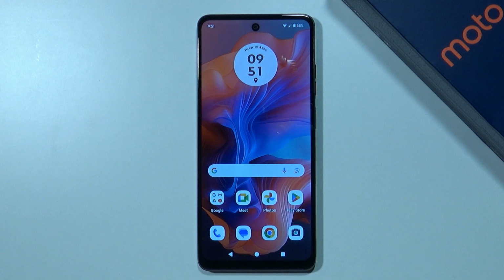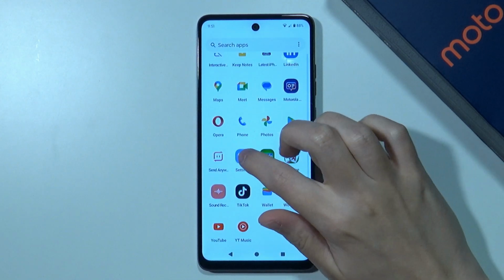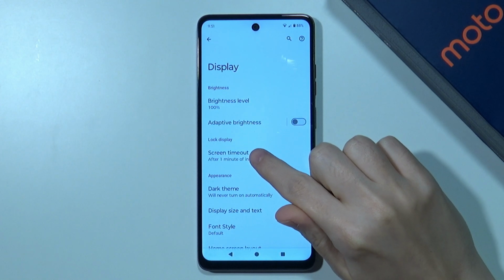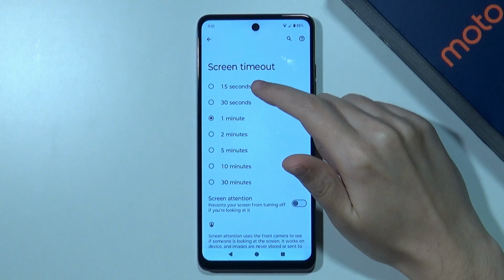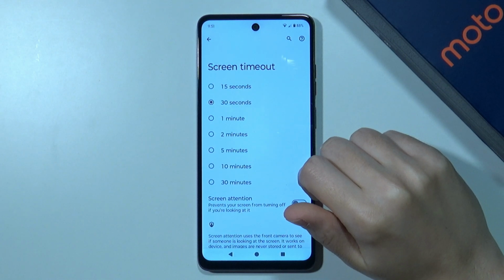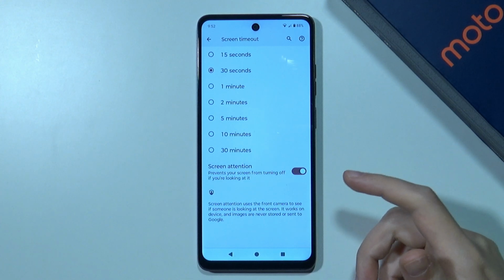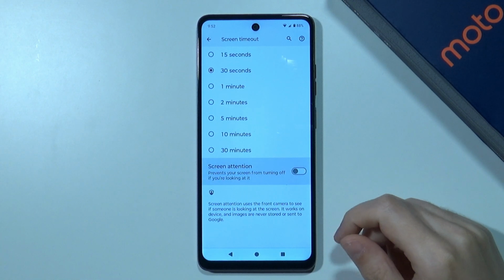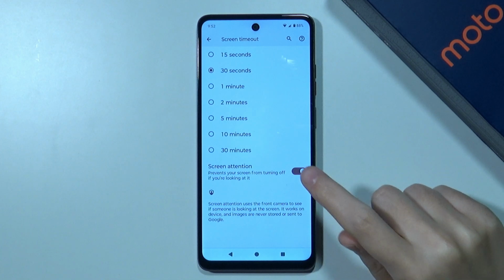How to Change Screen Timeout on MOTOROLA Moto G04/G04s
Adjust the screen timeout on your MOTOROLA Moto G04/G04s effortlessly with our step-by-step guide. Our tutorial provides simple instructions to help you change the screen timeout duration on your device, allowing you to customize how long it takes for the screen to automatically turn off when not in use. Stay informed with expert advice on managing display settings effectively on your Moto G04/G04s. Explore our comprehensive guide now and tailor the screen timeout to your preferences!

Adjust screen timeout on MOTOROLA Moto G04/G04s
How to change screen timeout on Moto G04/G04s
Changing screen timeout duration on Moto G04/G04s
Moto G04/G04s screen timeout settings guide